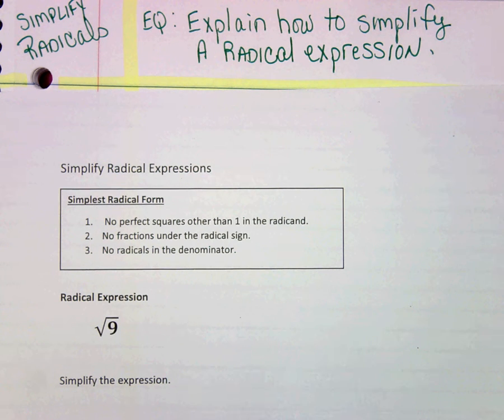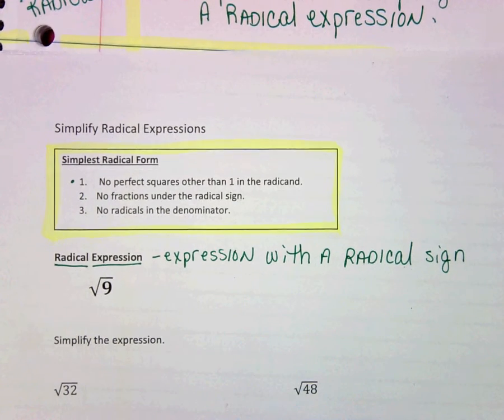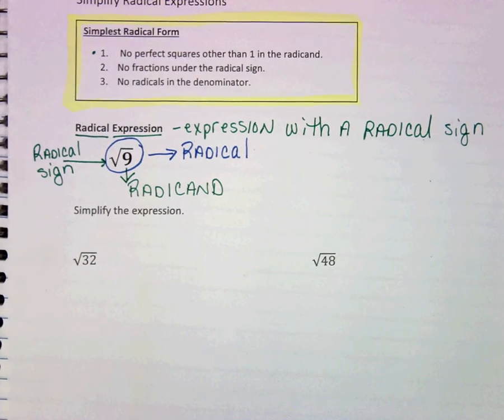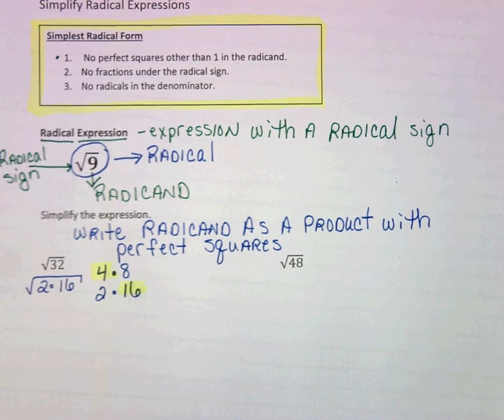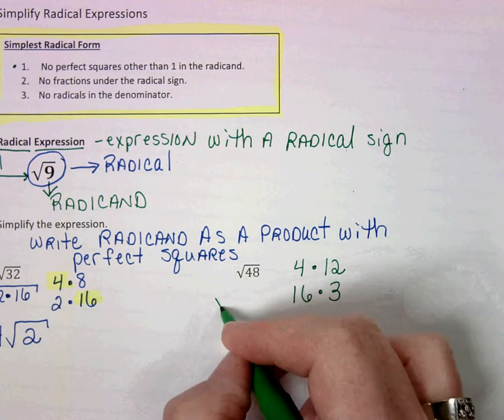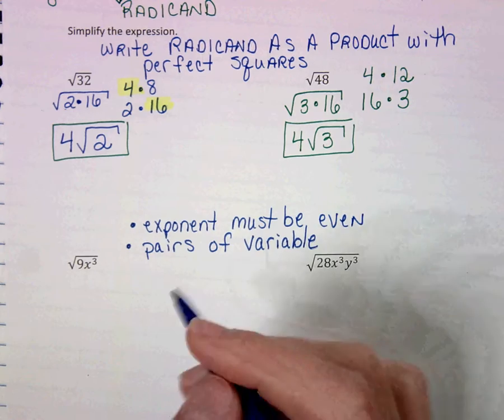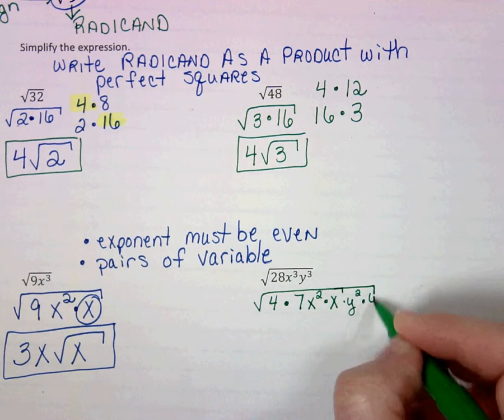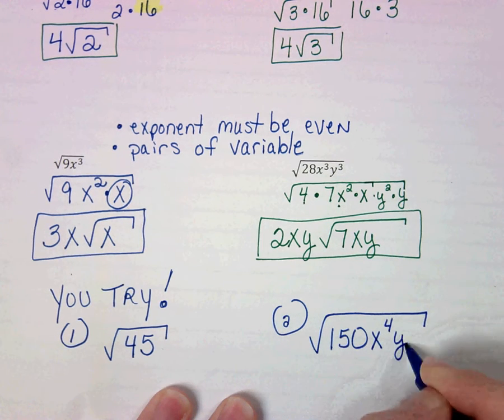Simplifying Radical Expressions